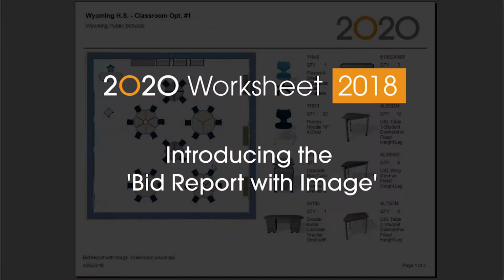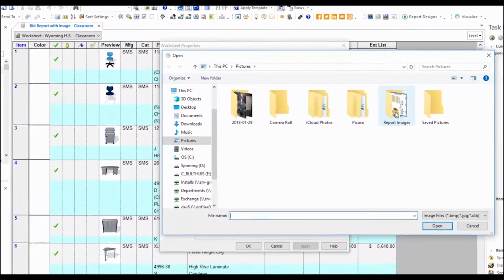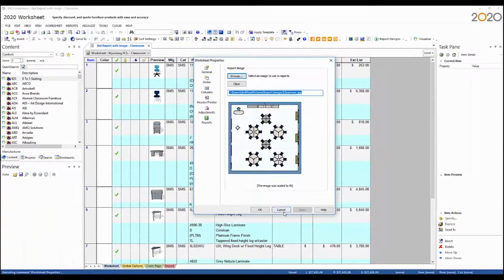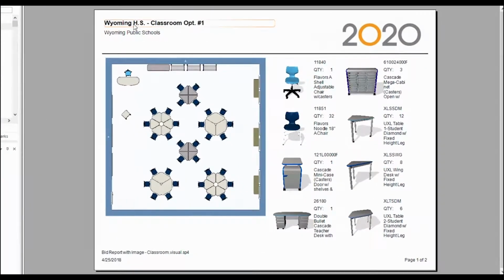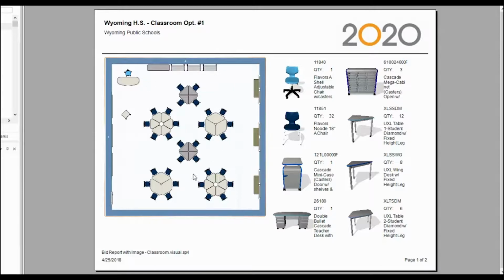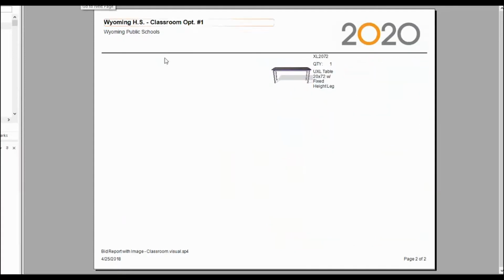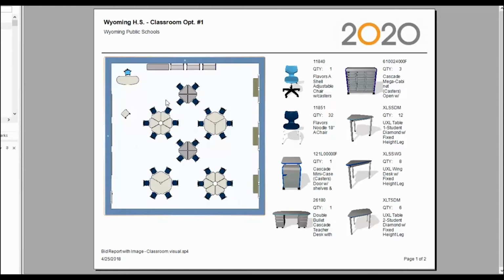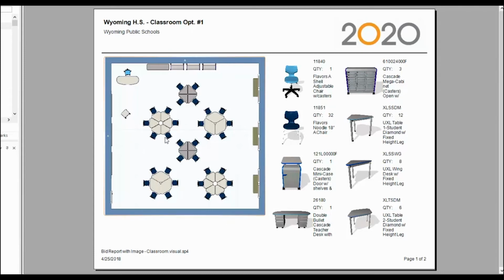2020 Worksheet Tip: Using the new Bid Report with Image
Learn how to generate the new Bid Report with image from the 2018 version of 2020 Worksheet.